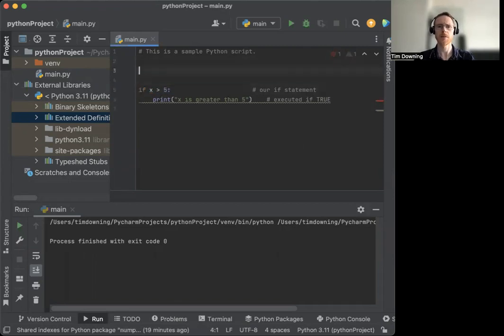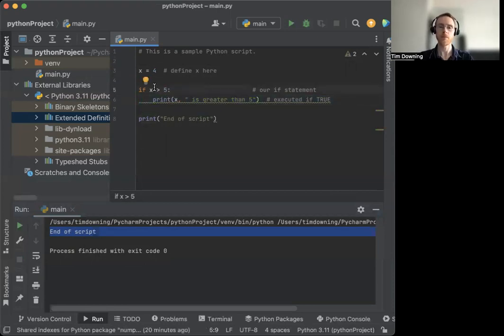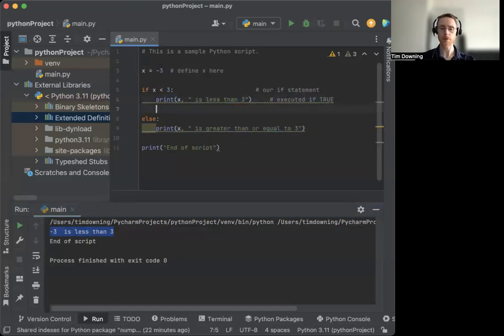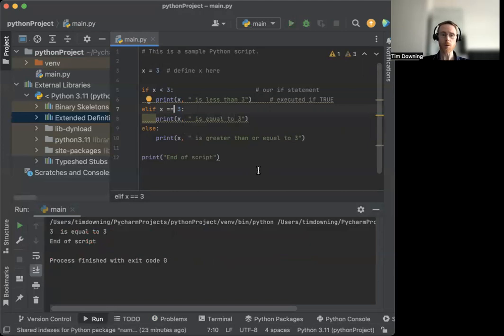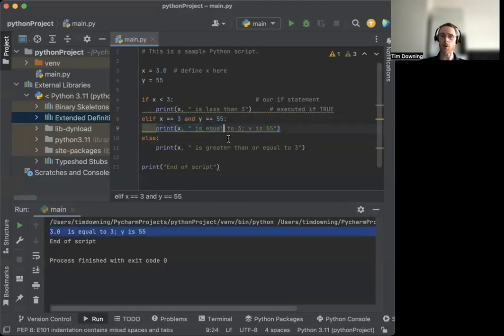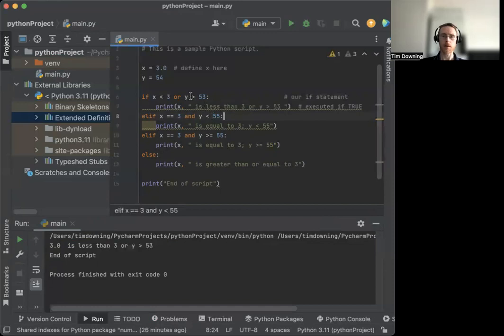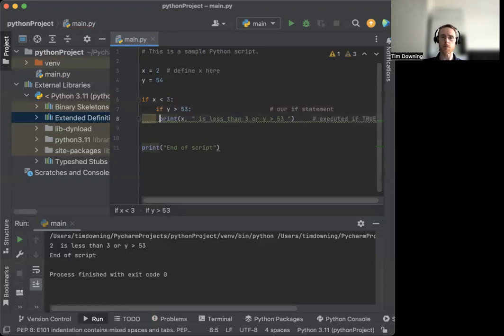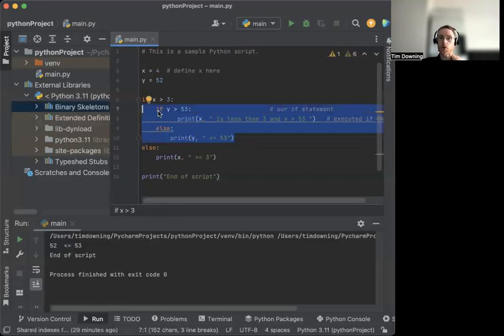B04 Introduction to Python Demo 3 Conditionals